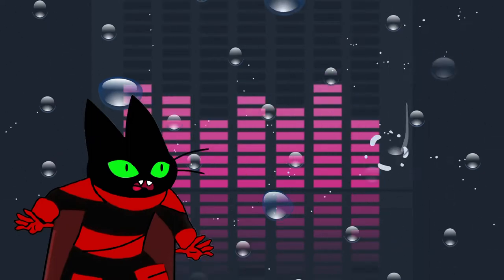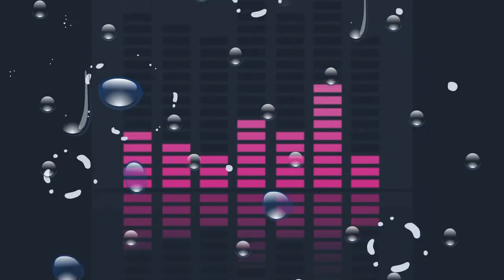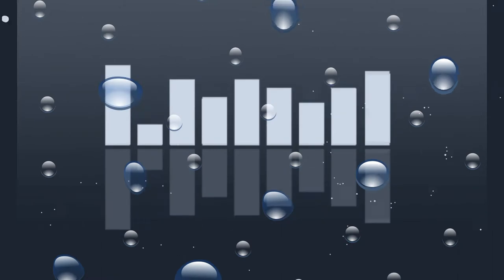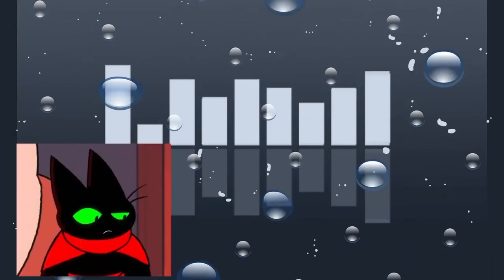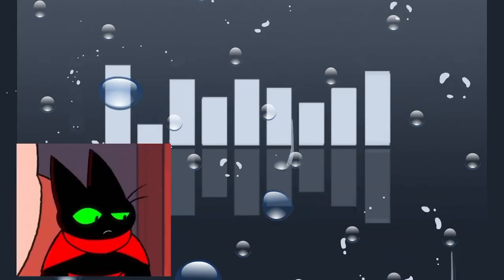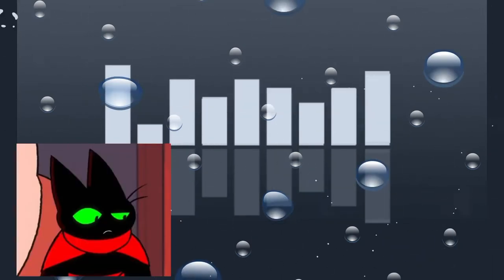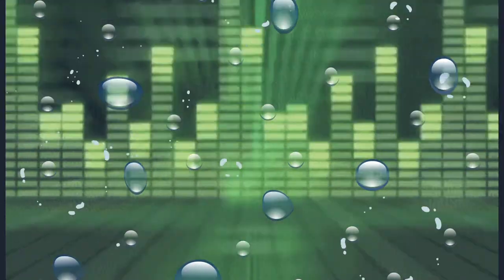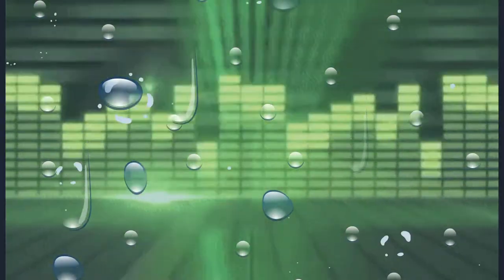Mao Mao: Perfect 10 by unknown Brain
This literally fits.No matter what you go through.Always be you :3